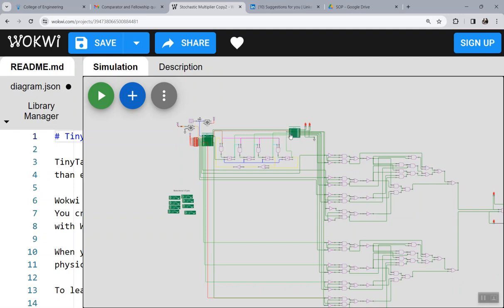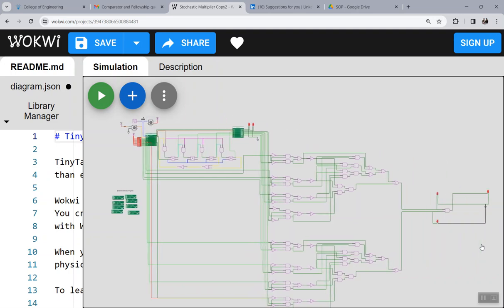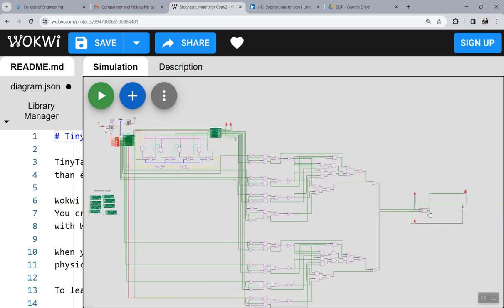fixing wokwi pins